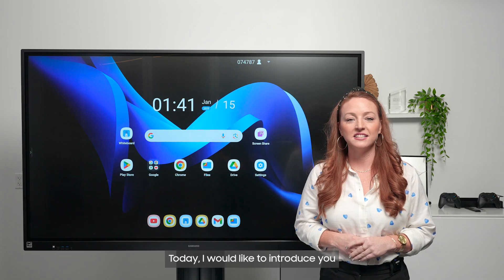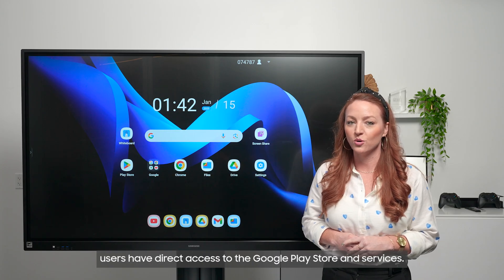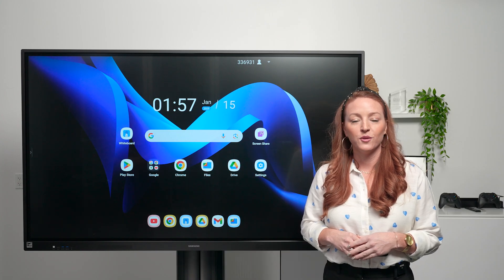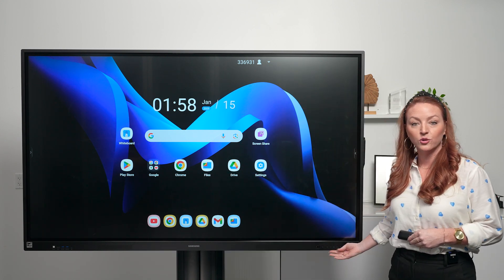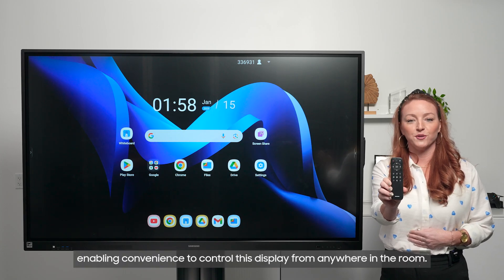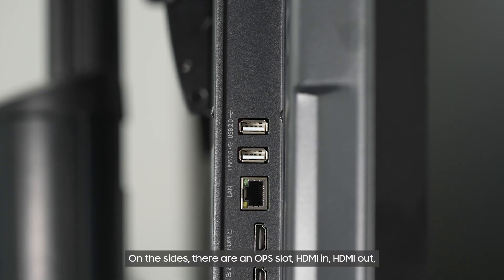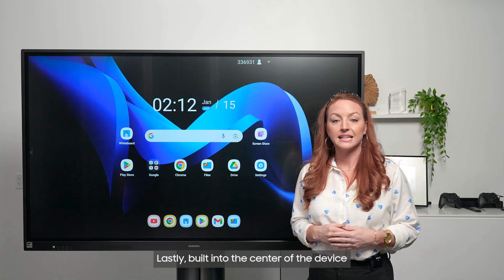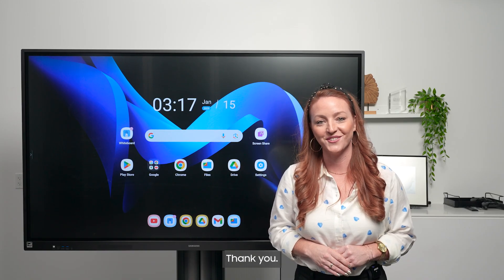How to use the Samsung Interactive Display WAF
Explore unlimited learning possibilities with the WAF Series, your new interactive display that delivers captivating educational experiences. Its familiar and intuitive Android OS interface is powered by a processor that guarantees smooth performance, intelligent AI processing and detailed graphics.